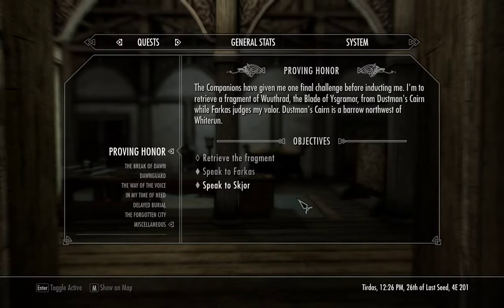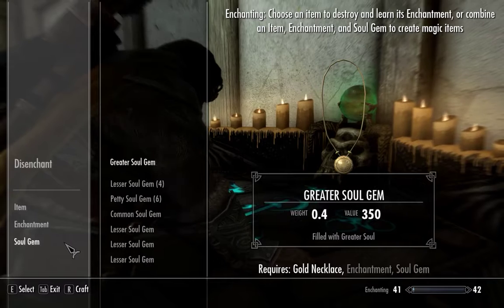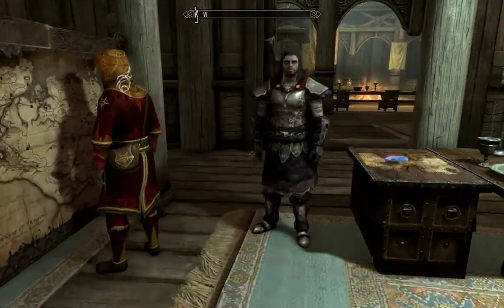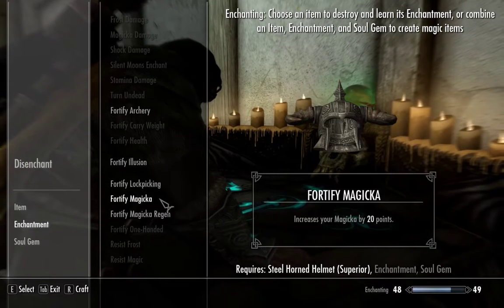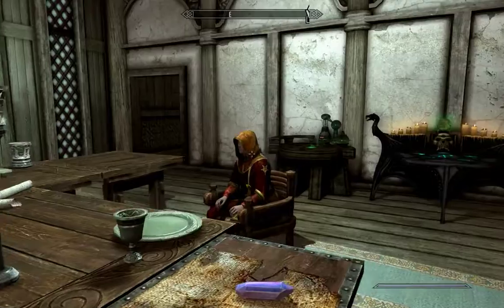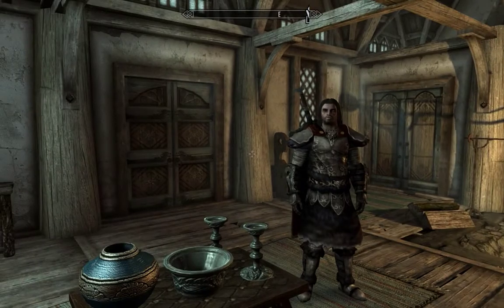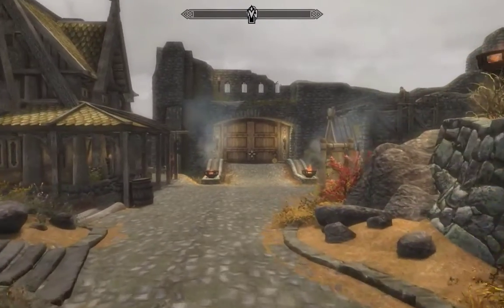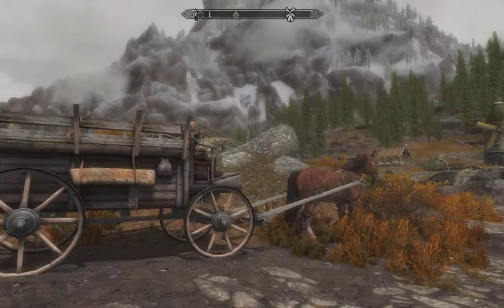Let's Play Skyrim SE Legendary/Hardcore. Episode 23 Enchanting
Skyrim SE on PC with mods. Difficulty Level: Legendary.
Hardcore mode: Frostfall, Campire, iNeed, harder dragons.